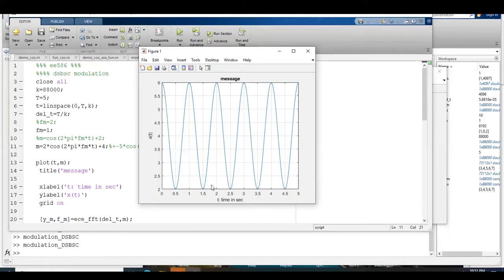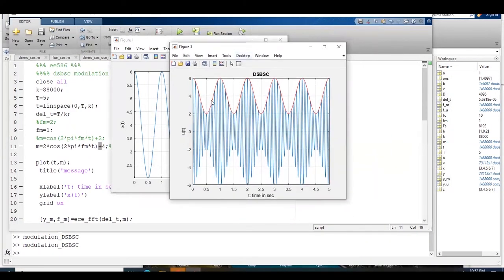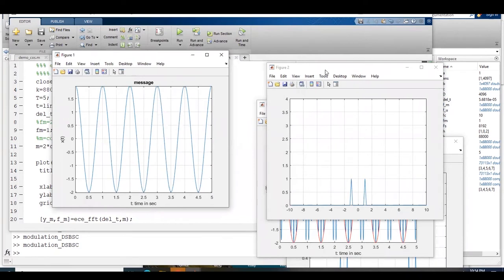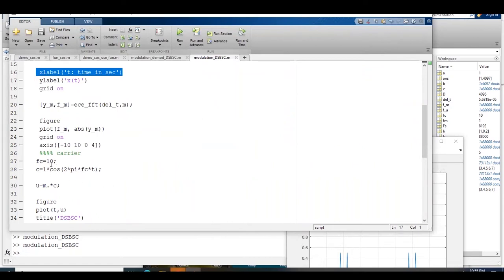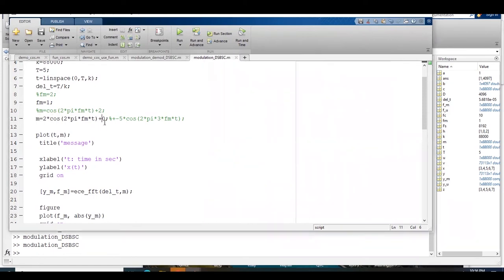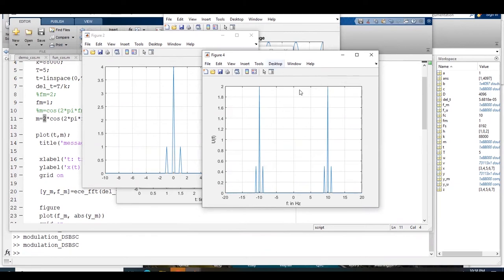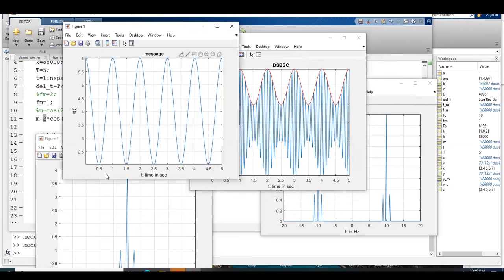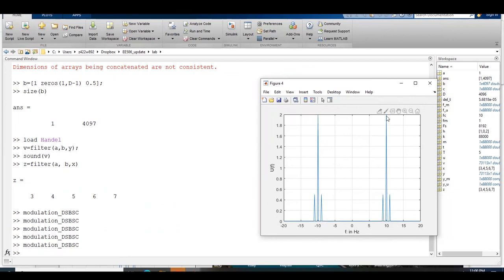Intro Communication Systems --- ch3 DSBSC MATLAB,LAB3